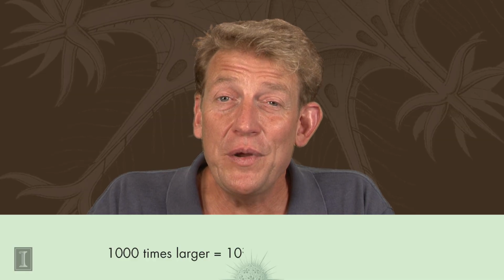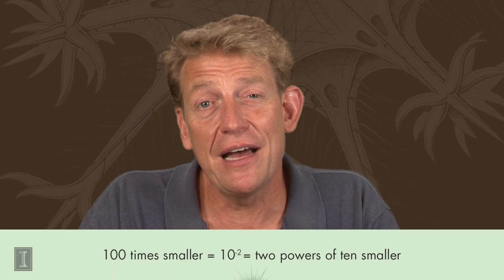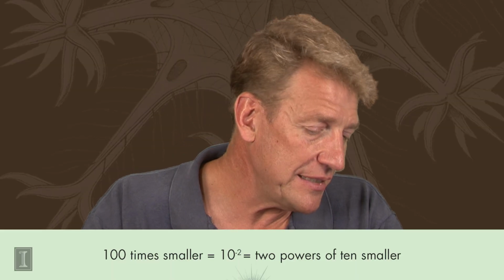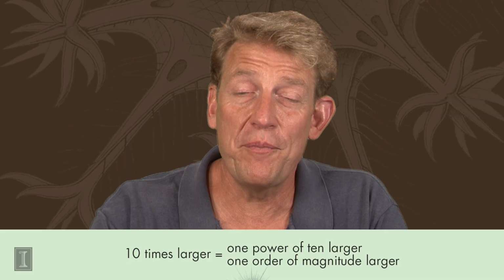The Scale of Time and Space: Powers of Ten